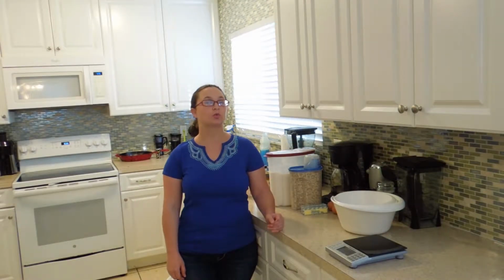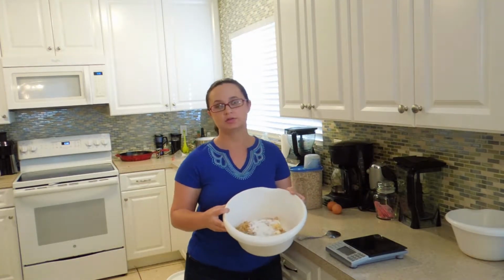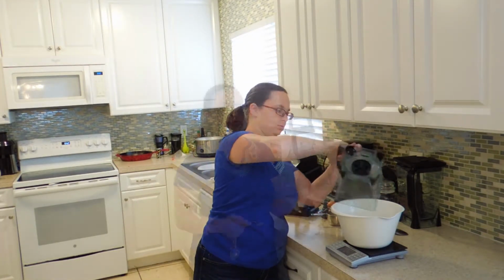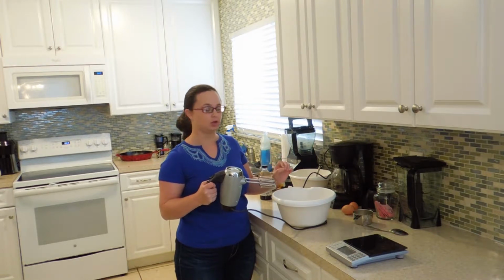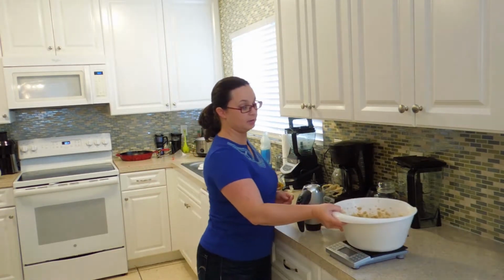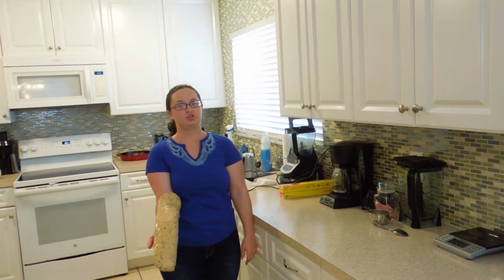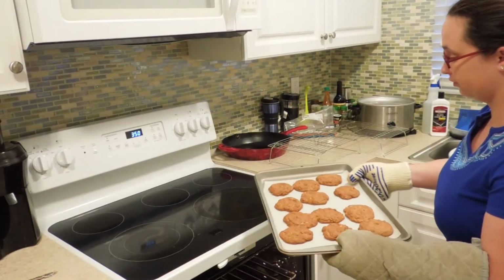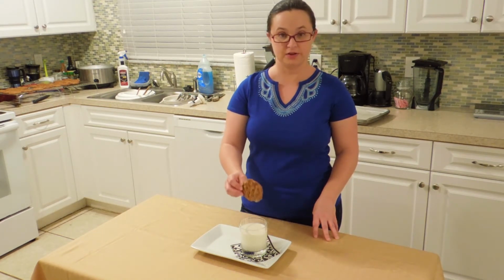Best Ever Gluten-Free Chocolate Chip Cookie Recipe by The Deglutenizer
I started baking by weight, and decided to share my chocolate chip cookie recipe that was one of my top sellers at the local green markets when I had my cottage food business (it was a close race between chocolate chip cookies and ginger snaps). I do still have my recipe with volumetric measurements available, but I recommend anyone serious about baking invest in a kitchen scale with digital display and start baking by weight.

Ingredients:

2 sticks butter (8 oz., 1 cup)
11 oz. brown sugar
2 oz. white sugar
4.4 oz. gluten-free rolled oats
5 oz. gluten-free all-purpose flour
2.8 oz. brown rice flour
.8 oz. coconut flour
1 ¼ tsp. table salt (fine grain)
1 tsp. baking soda
¼ tsp. baking powder
1 tsp. xanthan gum
2 eggs
1 ½ tsp. vanilla extract
12 oz. semi-sweet chocolate chips
(optional) 4 oz. chopped pecans

Directions:

1. In a large bowl, measure sugars by weight and add butter. Zero out the scale after each addition. Set aside so butter can soften.

2. In a medium bowl, measure oats to 4.4 oz. Dump oats into blender or food processor and grind on low speed while measuring out AP, rice, and coconut flours. When other flours are measured, stop blender or processor and add coarsely ground oats back into the dry ingredient bowl.

3. Measure salt, leaveners, and xanthan gum into the dry ingredient bowl. Whisk dry ingredients together to break up lumps in the flour and distribute leaveners throughout. Set aside.

4. With an electric mixer, starting at low speed, beat together the sugars and butter (the creaming method). Once butter and sugars are combined, add eggs and vanilla extract. Beat until incorporated.

5. Add dry ingredients in three stages, mixing until fully combined each time.

6. Add chocolate chips (and pecans) and mix until dough is uniform in appearance. Wrap dough in plastic in a log shape and refrigerate at least 1 hour.

7. Preheat oven to 350°. (Ovens may vary by 25° or more. Bake a few test cookies to determine if your oven temperature needs to be adjusted.) Line baking sheets with parchment paper. Scoop cookie dough out onto parchment-lined sheets. If kitchen is warm, place prepared baking sheets in the freezer while preparing the next sheet and move from freezer to oven when ready to bake.

8. Regular size cookies: Bake 10-12 minutes, rotate pans top to bottom and front to back, bake another 6-8 minutes. Larger cookies: Bake 13-14 minutes, rotate pans top to bottom and front to back, bake another 7-9 minutes.

9. Remove cookies from oven and allow to cool on baking sheets 2-3 minutes before transferring to a cooling rack.

10. Enjoy with a cup of coffee or glass of milk!